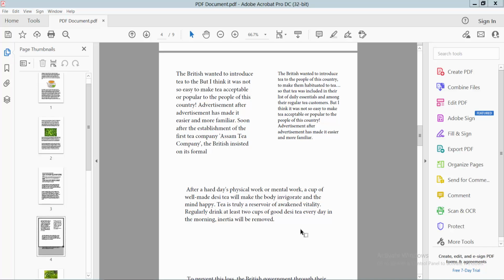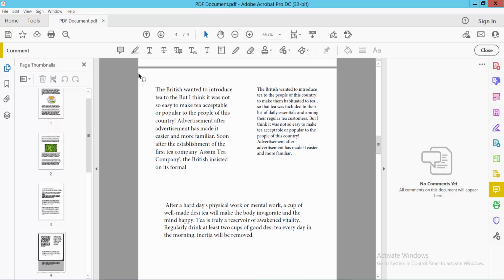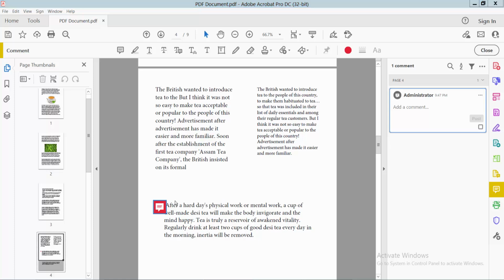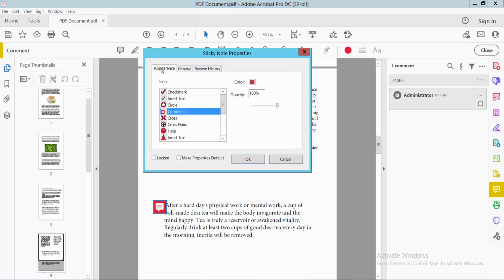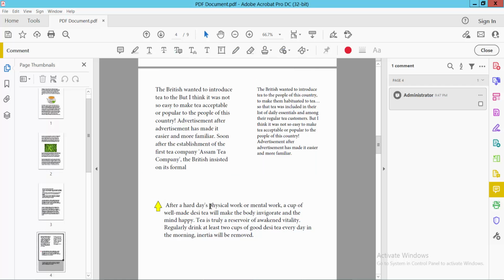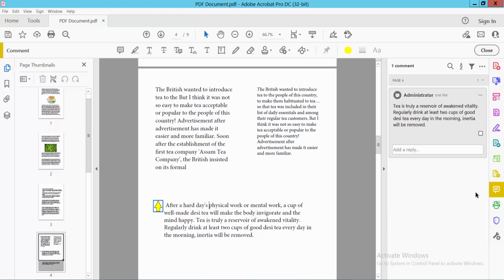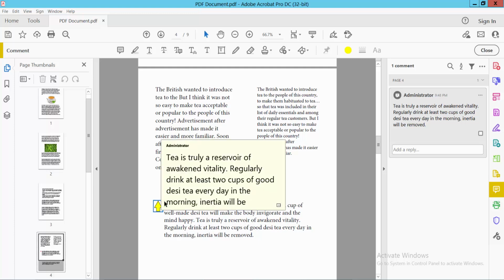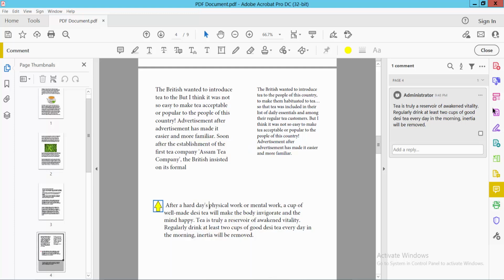How to create an Up Arrow comment in a pdf file using Adobe Acrobat Pro DC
Hello everyone, Today I will show you. How to create an Up Arrow comment in a pdf file using Adobe Acrobat Pro DC.